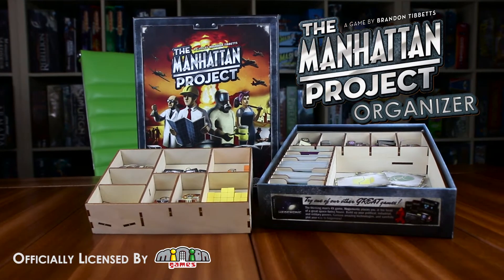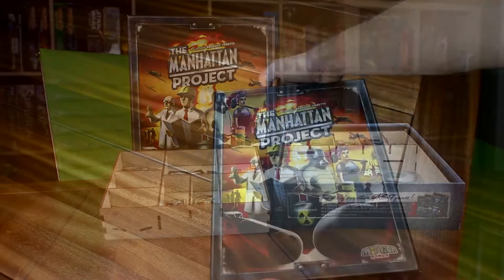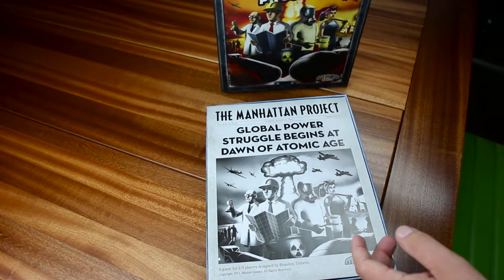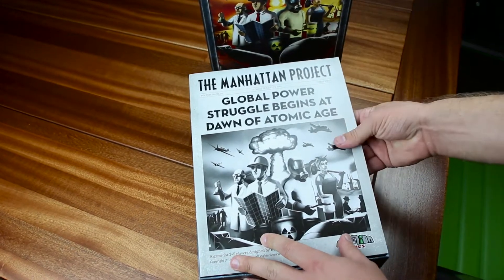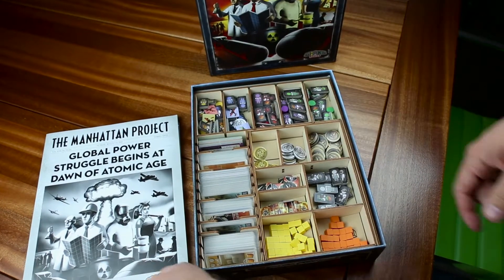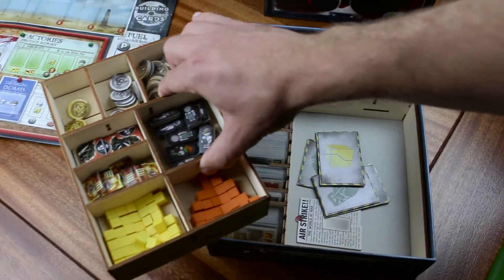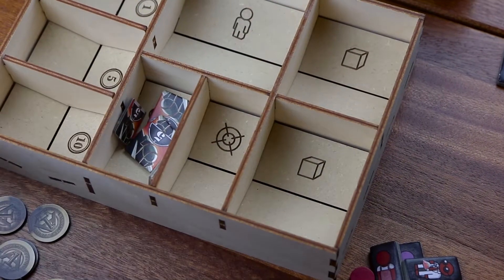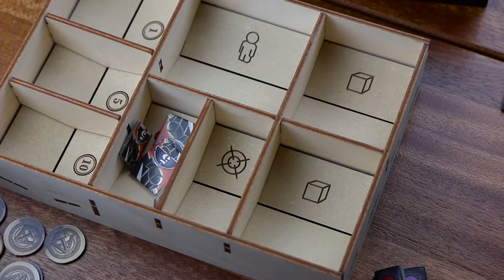The Manhattan Project Organizer Product Tour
This is the product tour for The Broken Token's The Manhattan Project Organizer, officially licensed by Minion Games. Like all of our organizers, it supports sleeved cards and comes with 5 adjustable dividers. Token sections feature engravings on the bottom to help keep you organized.